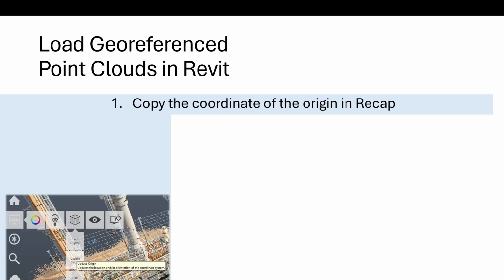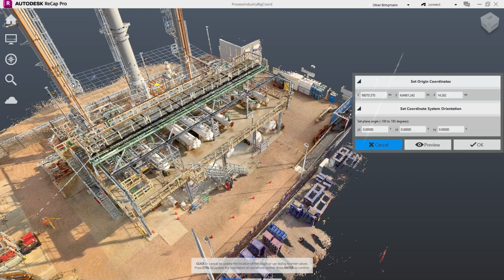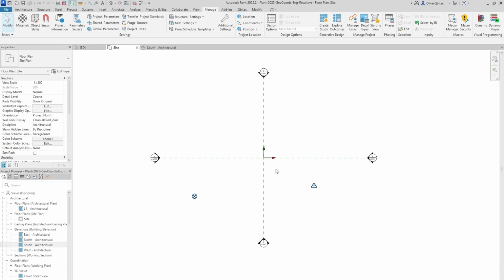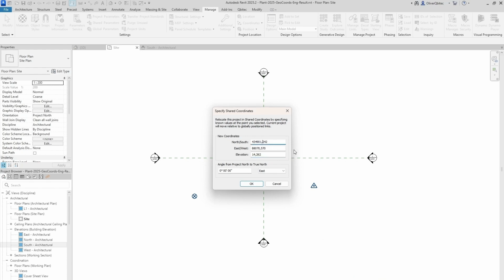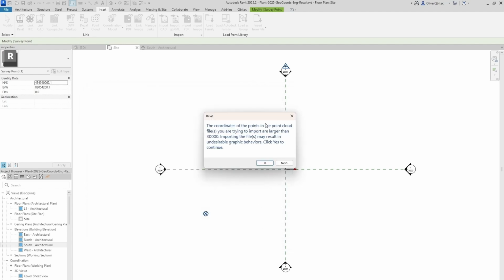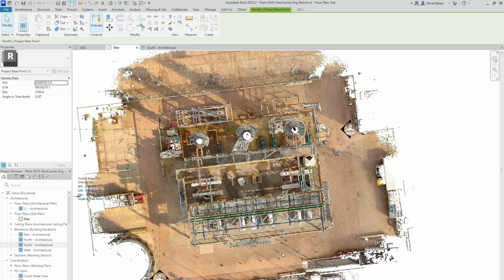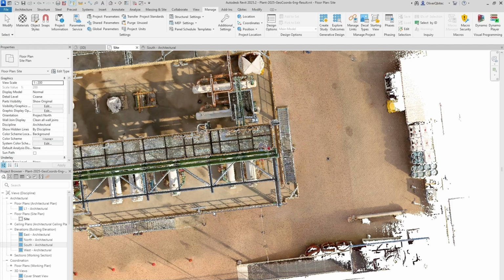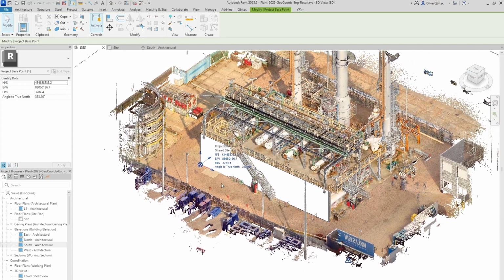Correctly insert georeferenced point clouds into Revit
The correct insertion of georeferenced ReCap point clouds is achieved in four steps. The project is aligned with the building axes. The famous Revit 10-mile rule is adhered to.
By the way: If you want to know the original coordinate more precisely and without opening ReCap, you can also rename the .rcp file to .zip, unzip it and then open the *.xml file in a text editor. There you will find the translation with all decimal places, for the example in the video:
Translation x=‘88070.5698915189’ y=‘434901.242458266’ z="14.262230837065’